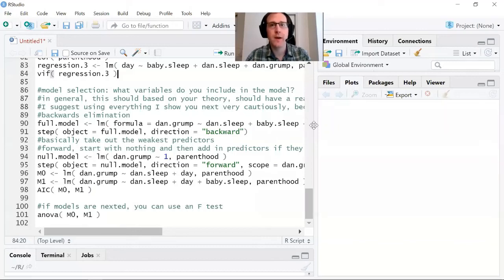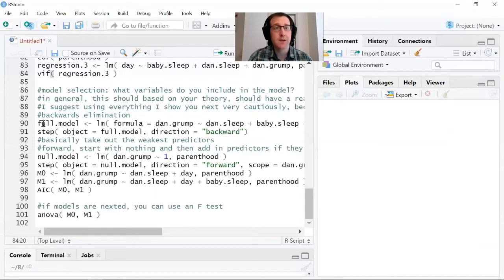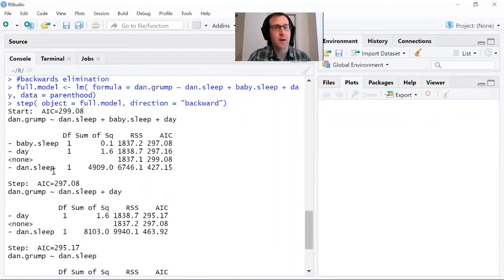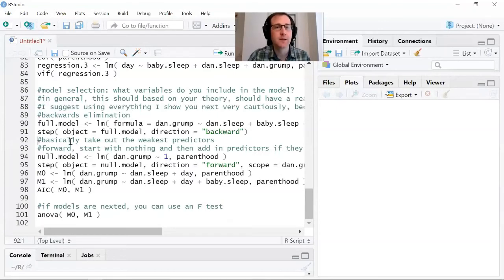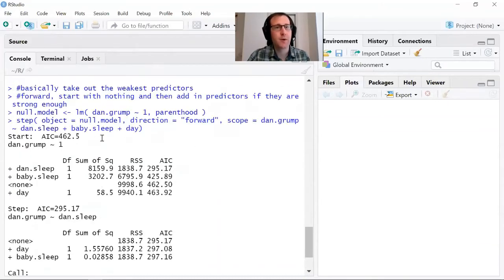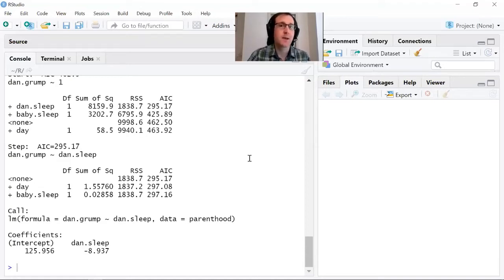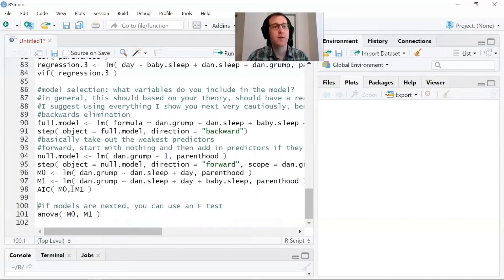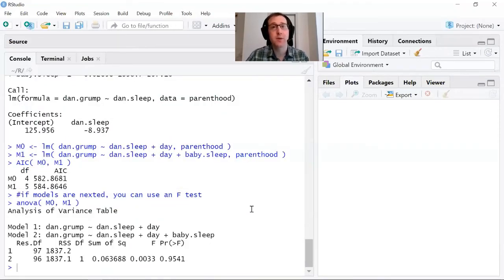Psyc 200 Linear Regression Part 4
This is a tutorial for Learning Statistics With R Chapter 15, Version 0.6.